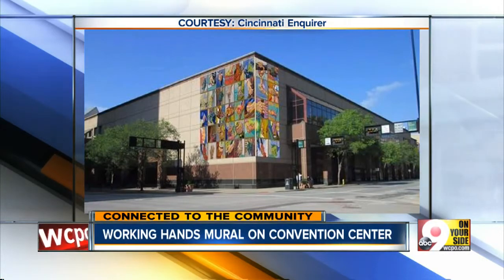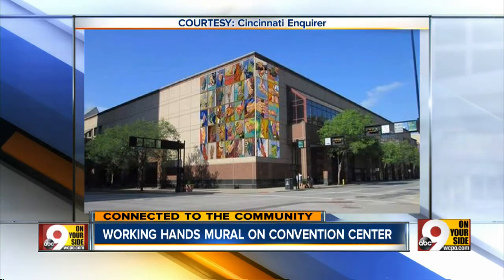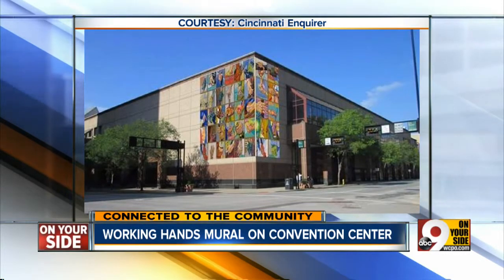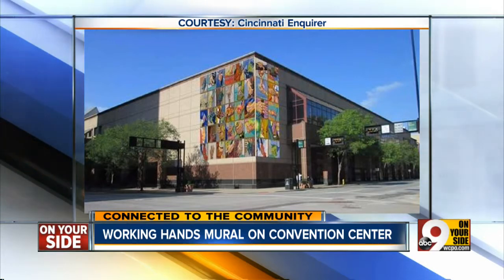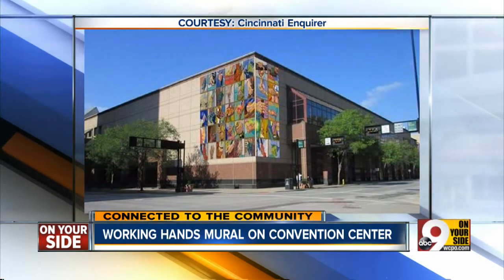New look for convention center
A "Working Hands" mural will be hung at Fifth and Central.